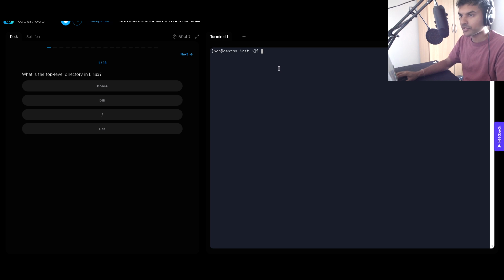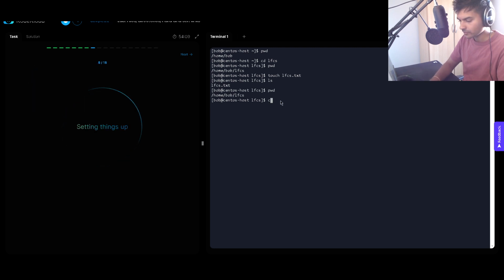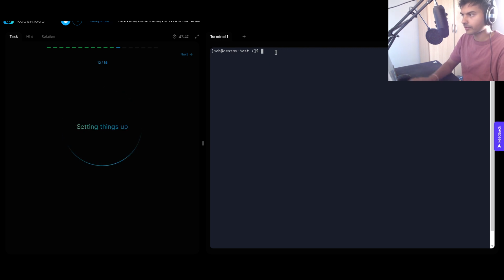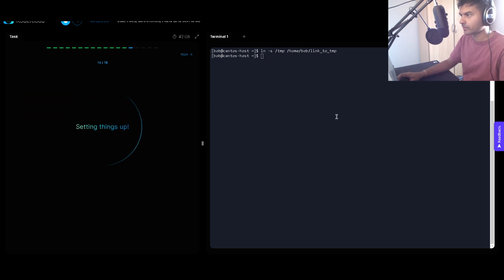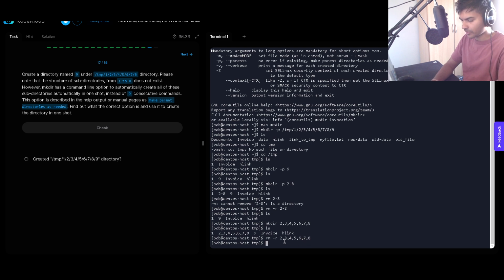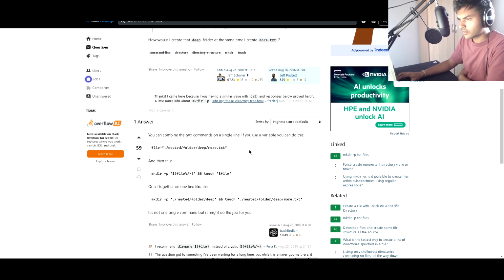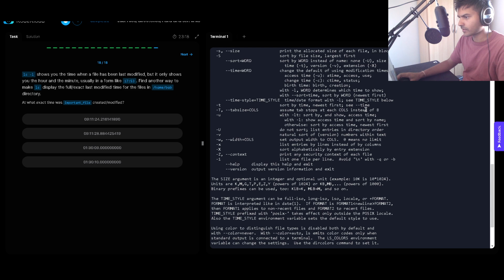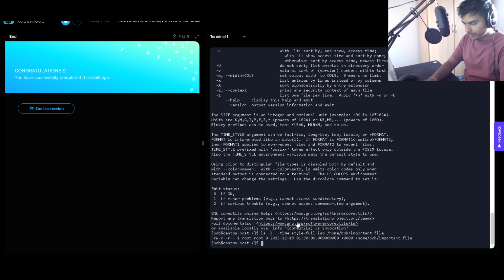Linux Crash Course for Beginners (freeCodeCamp.org): Lab 2 walkthrough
In this Linux crash course labs, you will learn the fundamental skills and tools you need to become a proficient Linux system administrator.